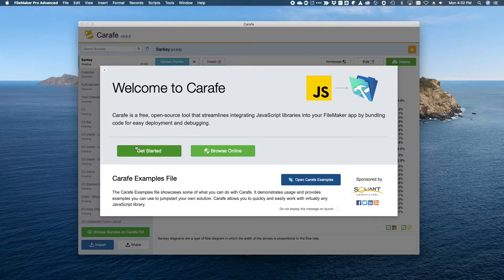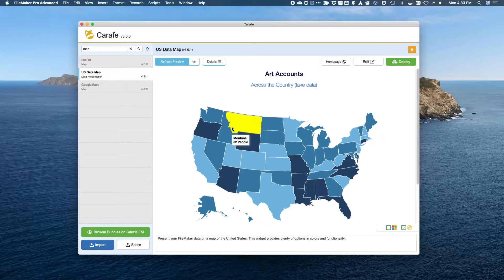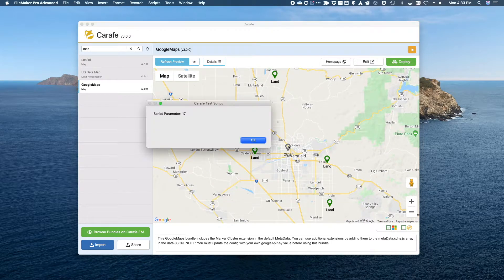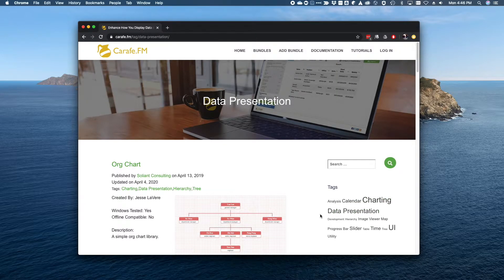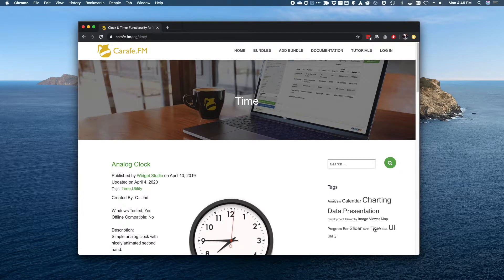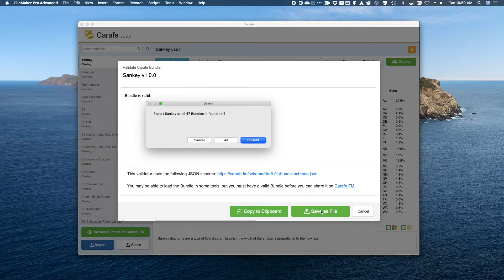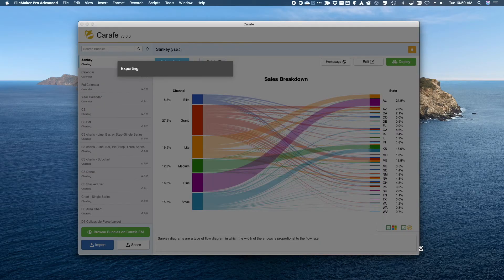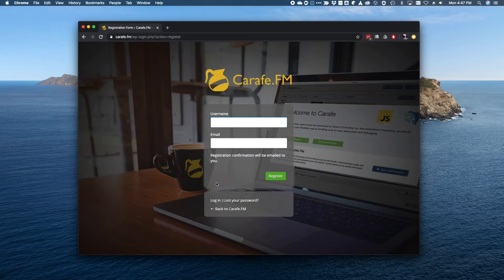Announcing Carafe v3: See What’s New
Carafe v3 includes new and updated content, full-featured developer tooling, community sharing features, and much more.